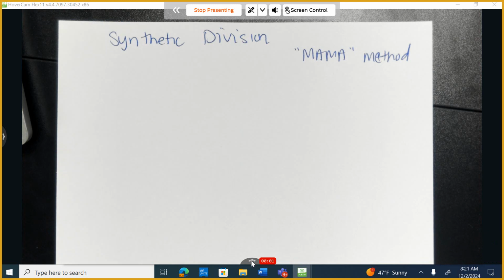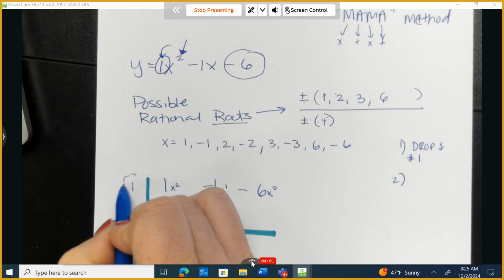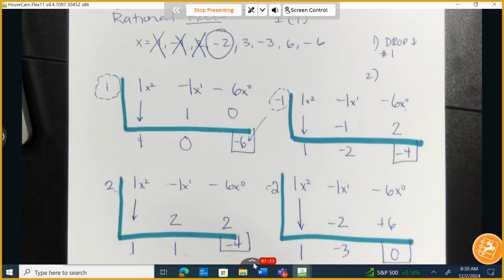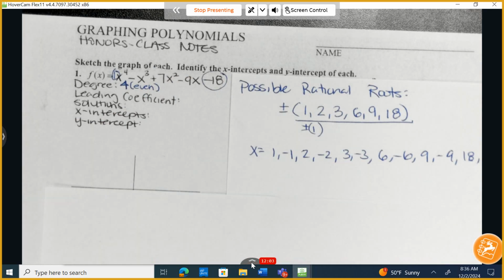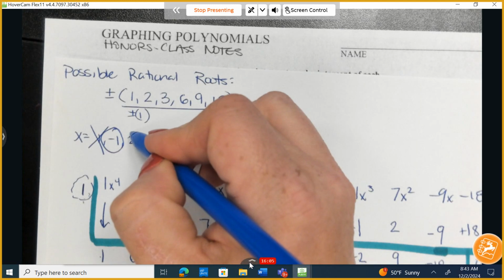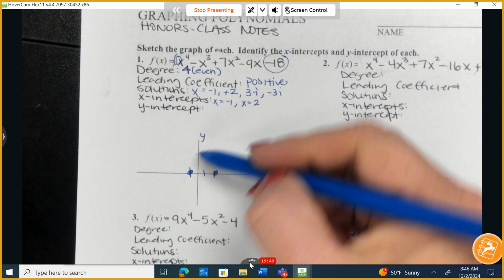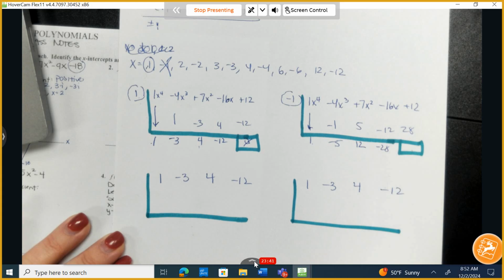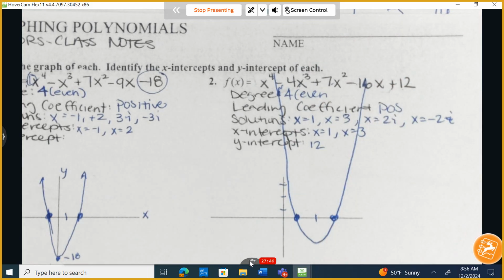Using the Fundamental Thm of Algebra to identify the solutions (complex and real)